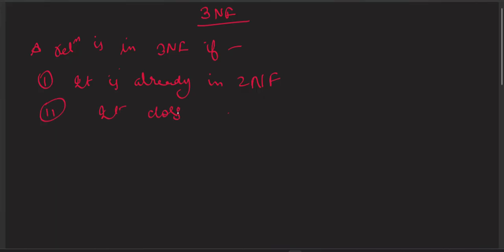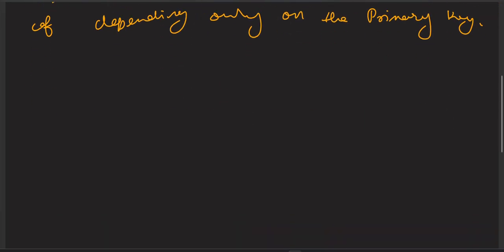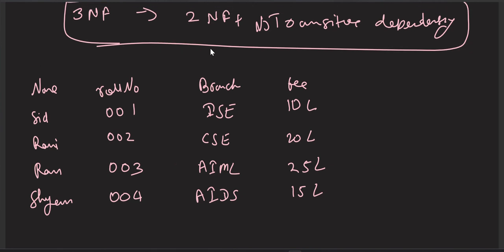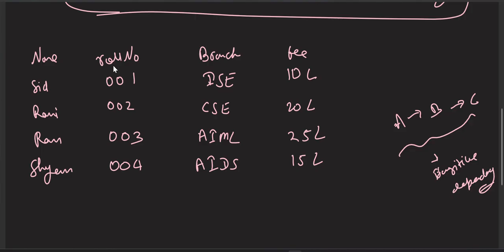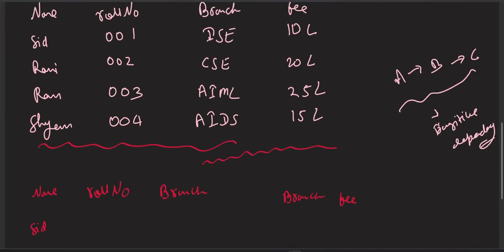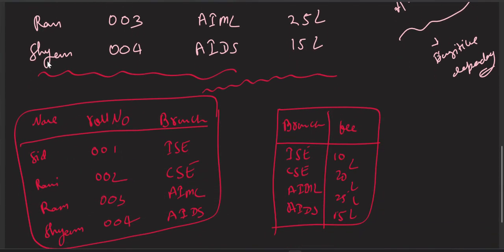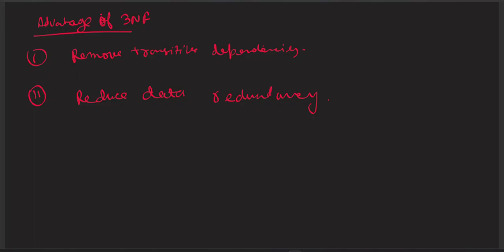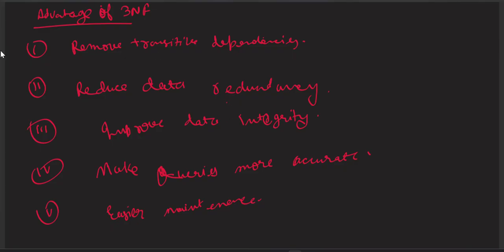DBMS Lecture 9 (Part C) | Third Normal Form (3NF) in DBMS | Normalization Explained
In this lecture, we will dive into Third Normal Form (3NF) in Database Normalization.